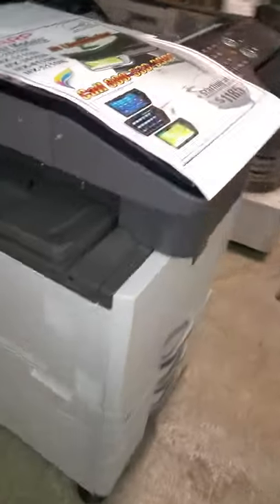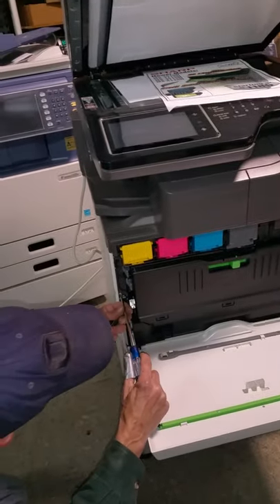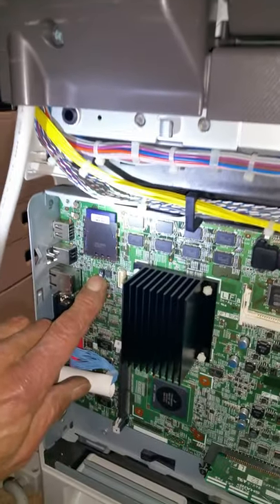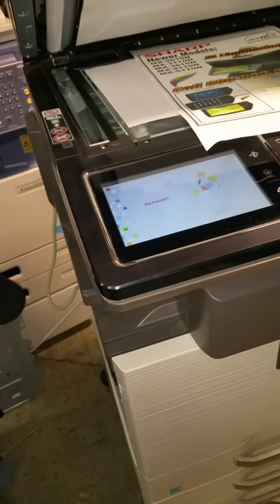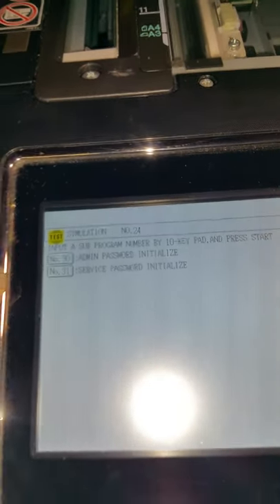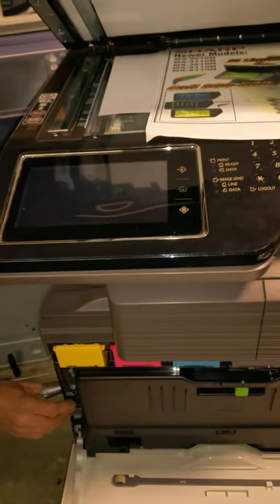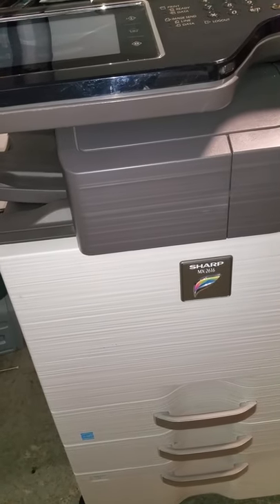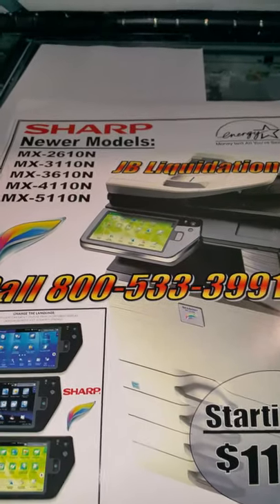Sharp MX-2616 -2615 -2310U How to reset the admin password back to default "admin"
This video demonstrates how to reset the default admin password on a Sharp MX-2016 copier. This procedure also works on several other models and some may be similar. Follow this procedure as explained in the video if you lose the password or get a machine that had a unknown password change and it will set back to the default password which is "admin"